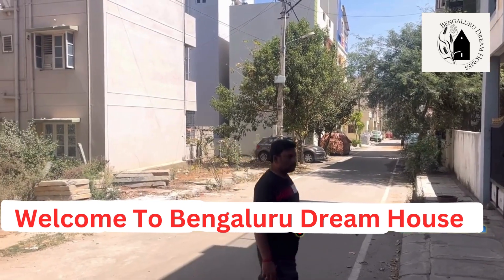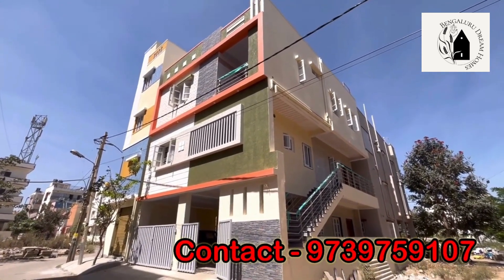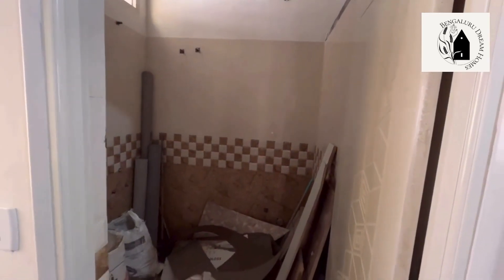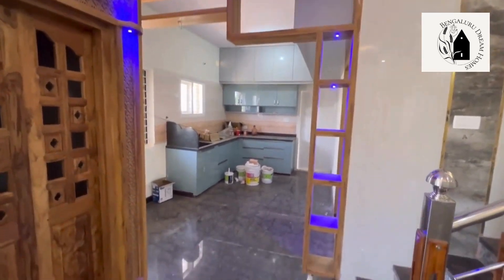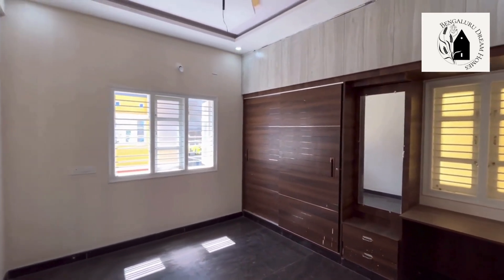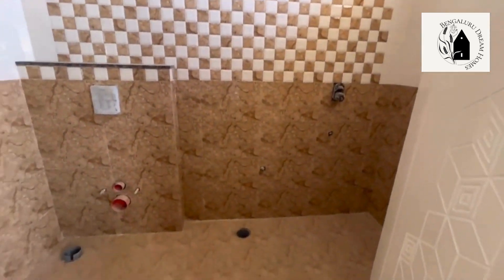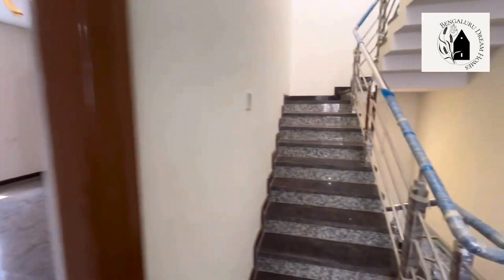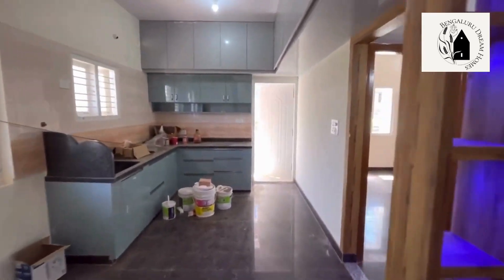Charming Duplex Living near Sambhram College: South-Facing 23*38 Site .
Explore the charm of this well-designed duplex house situated near Sambhram College, M.S Palya, Vidyranyapura, Bangalore 560097. Boasting a South-facing 23*38 site and East-facing doors, the property exudes a warm and inviting ambiance. With a 1bhk on the ground floor and spacious 3bhk layouts on both the 1st and 2nd floors, this dream #88 residence offers a harmonious blend of comfort and functionality. The 30-feet road in front adds convenience, while the property's BBMP B Khatha and DC conversion ensure a secure and reliable investment in your dream home.